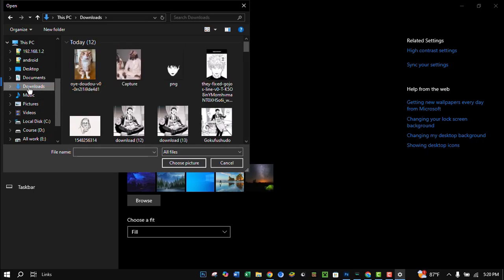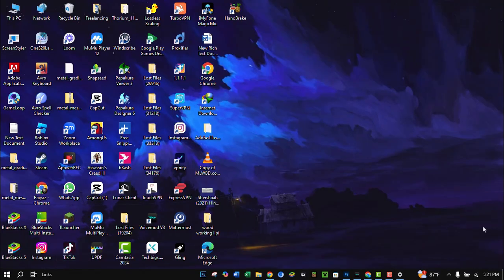How To Change Wallpaper In Windows 11/10 - Full Guide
Do you want to know How To Change Wallpaper In Windows 11/10 ? Then this is the video for you!

This is a step-by-step tutorial on how to change wallpaper on pc full guide on this.